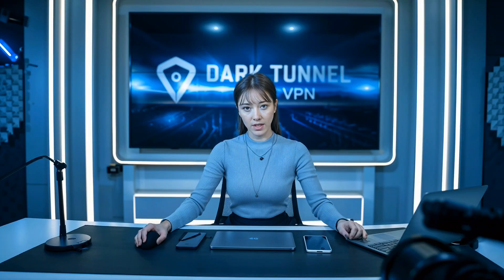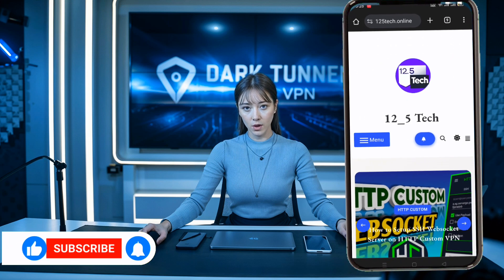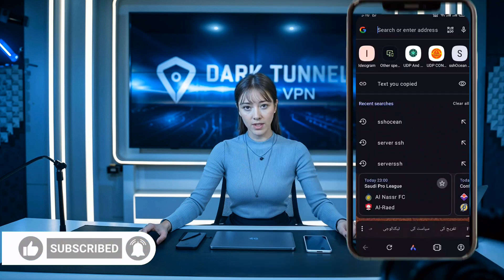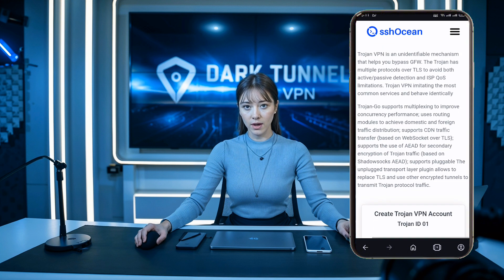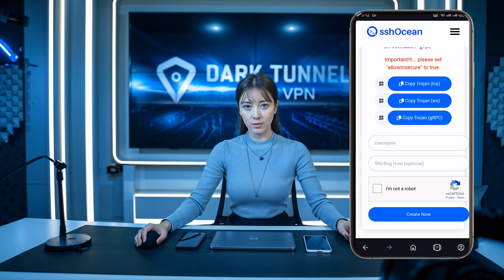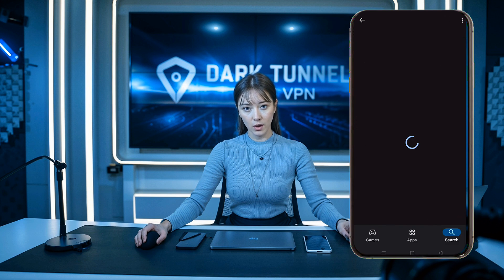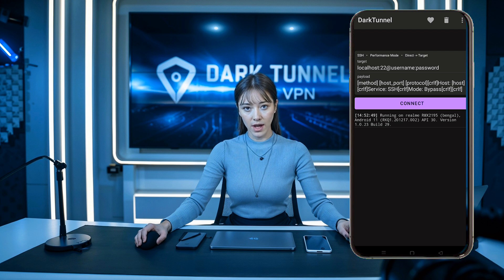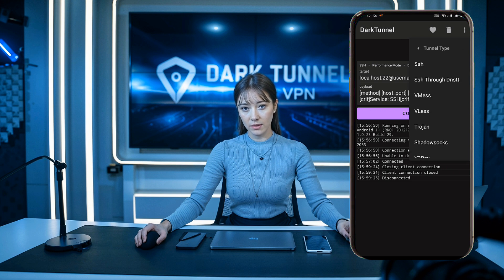How to Create Trojan Server & Set It Up on Dark Tunnel VPN | Fast & Secure Connection Guide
Learn how to create a Trojan server and set it up on the Dark Tunnel app for a faster, more secure web connection. In this step-by-step tutorial, we’ll guide you through creating your server on SSHOcean and configuring it on Dark Tunnel. Whether you’re new to VPNs or looking to upgrade your setup, this video has got you covered! Don’t forget to check out our blog for more VPN updates and hidden tricks.

Key Steps:
1. Create a Trojan server on SSHOcean.
2. Set up the server on the Dark Tunnel app.
3. Secure your web connection.